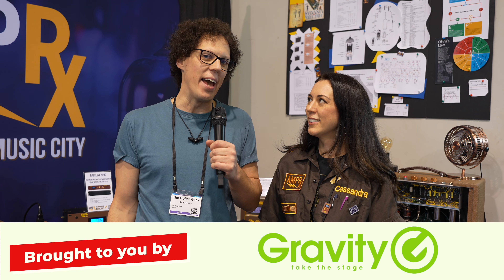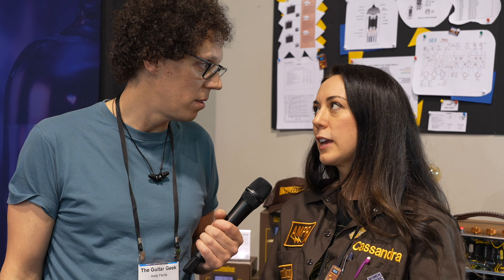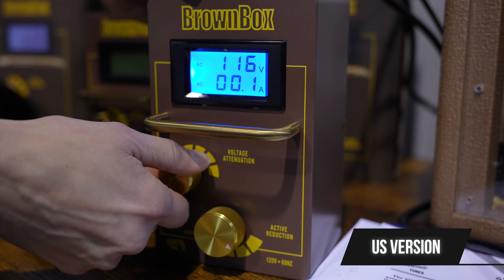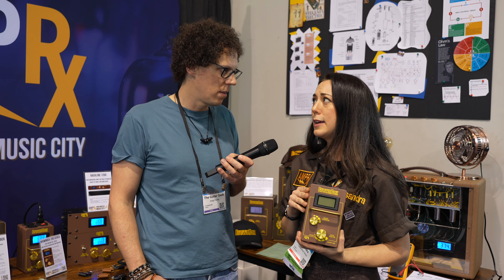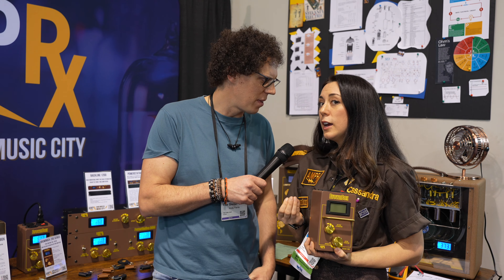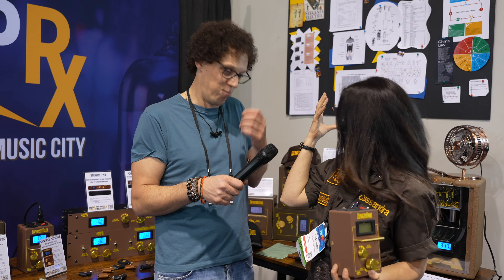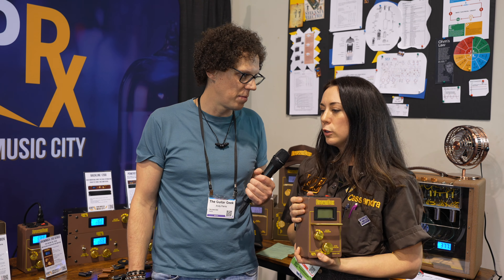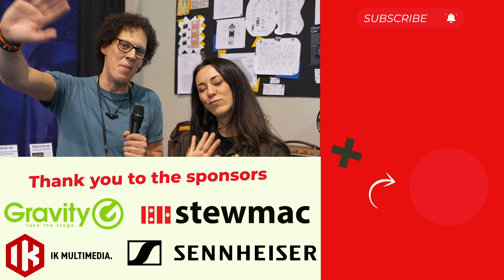Brownbox - Regulate your Tube Guitar Amp's Voltage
New for NAMM 2024 - The BrownBox from RX Amps lets you see and control the amount of voltage your amps get so your can keep your amp reliable and SAFE.

Visit them and show them some love.